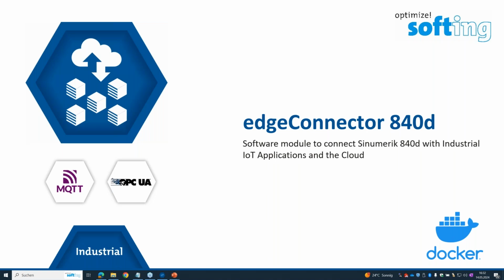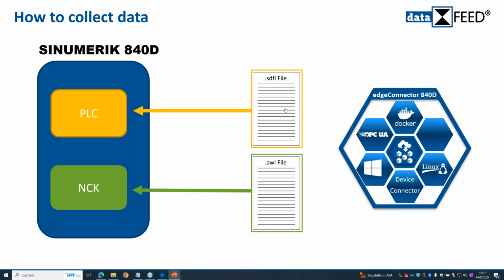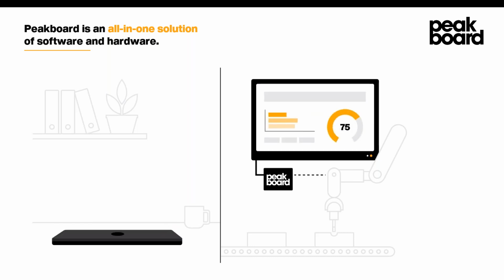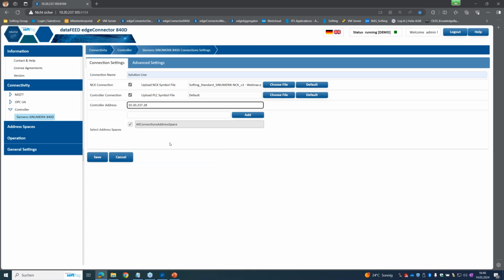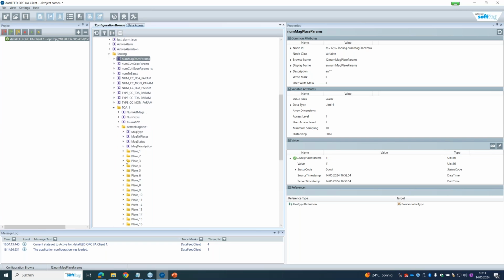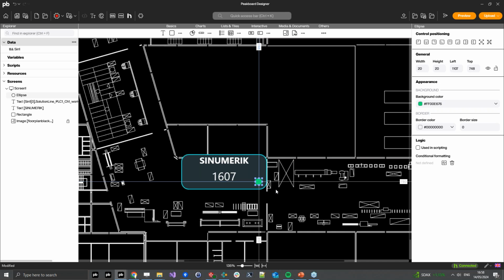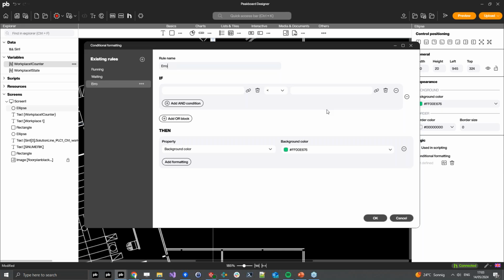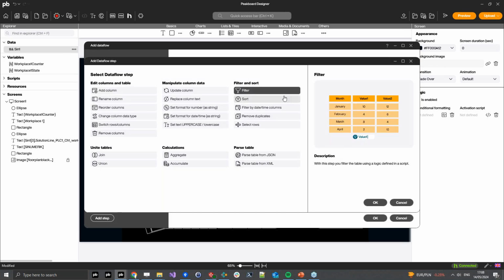CNC Machine Data Dashboarding with Peakboard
Enhance your CNC machine operations with digitalization! Join experts from Peakboard and Softing Industrial in this insightful webinar to learn how to efficiently digitalize and create dashboards for your CNC machine data.

Key highlights include extracting information from CNC machines using standardized interfaces, a live demo on configuring edgeConnector 840D with a Siemens SINUMERIK machine and Peakboard, creating IoT dashboards effortlessly with Peakboard Designer, and a live demo on building personalized dashboards using a drag-and-drop editor with edgeConnector 840D.

Don't miss out on this opportunity to transform your CNC machine operations with cutting-edge digital solutions!

Get started!